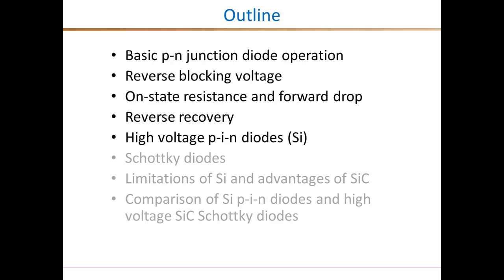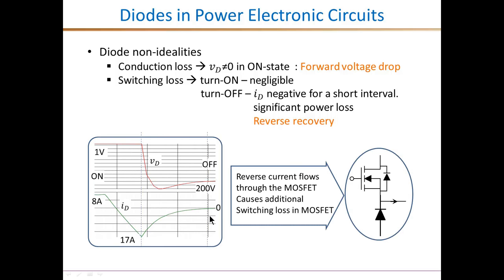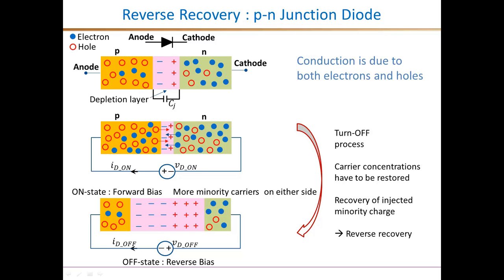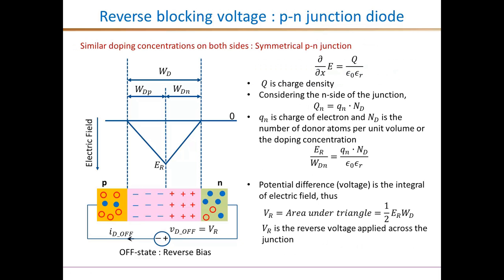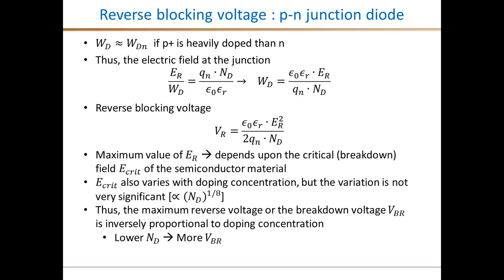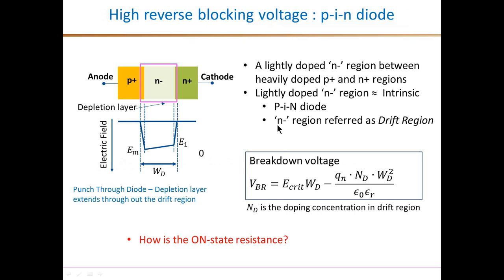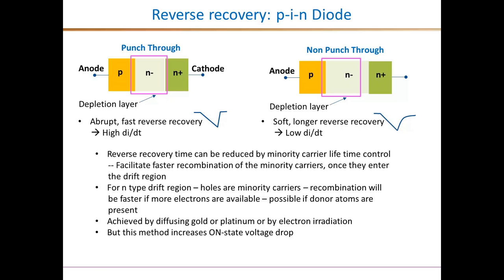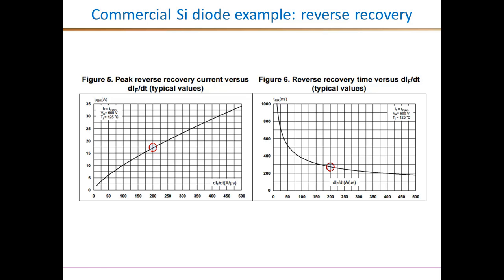M1 V3 High voltage diodes 1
High voltage Si p-i-n diodes principles and drawbacks and comparison with SiC Schottky diodes